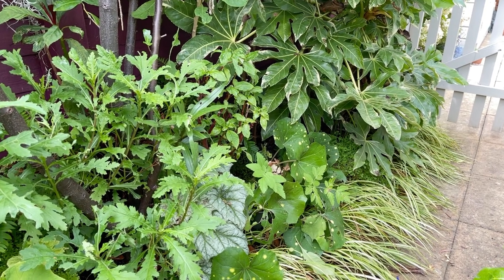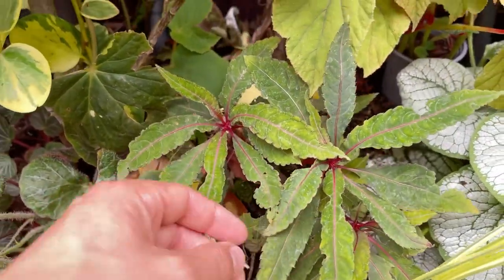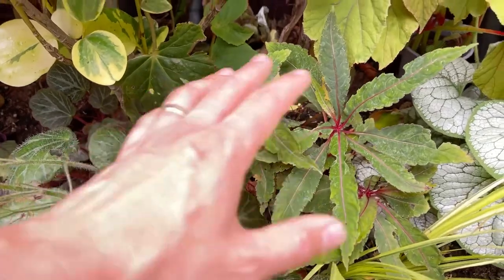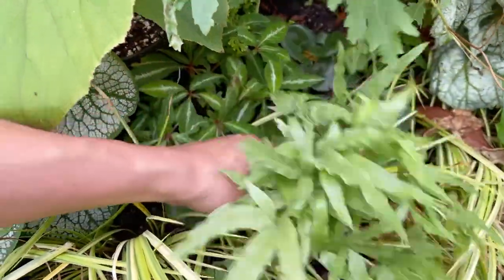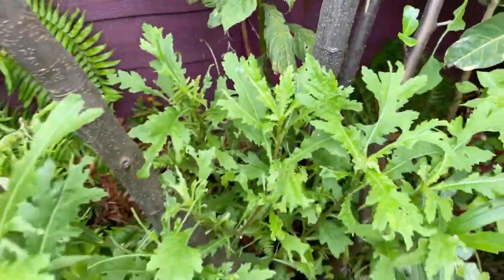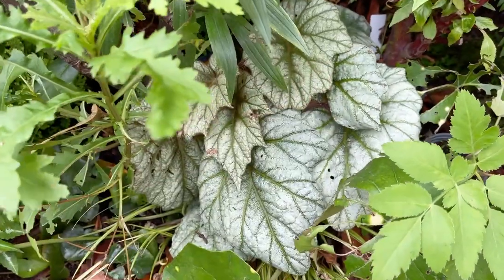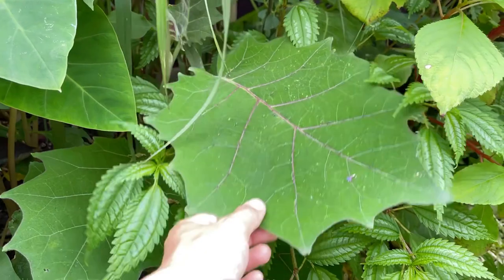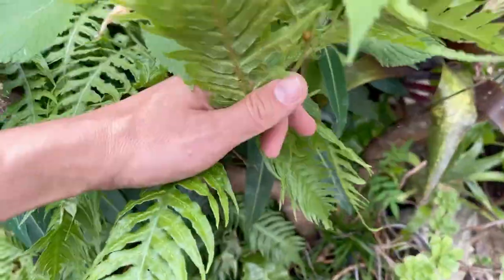15+ Exotic plants for shade in a tropical garden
Don’t let a shaded spot in your garden stop you from growing interesting exotic plants, there is a whole world or shade loving plants out there. In the tour of one of the shadiest areas in my small tropical style garden I share my list of plants that grow in shade. A few of my favourite plants for shade include Begonias, Ferns, Farfugiums and more! Throughout the video all of the shade loving plants names are included so that you can find them to grow in your own shady garden.

👕 CLOTHING (Worldwide) 👕